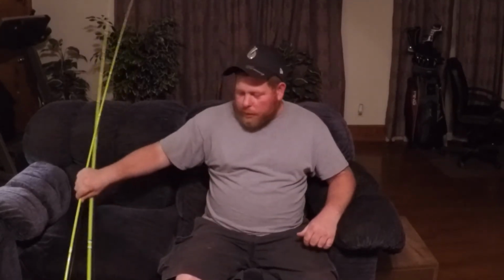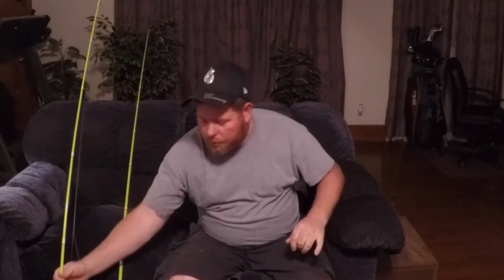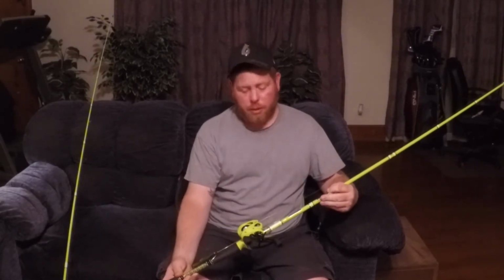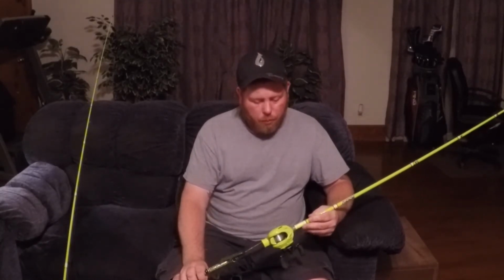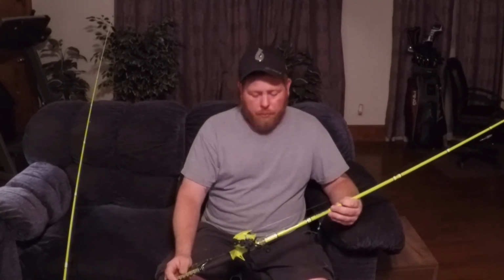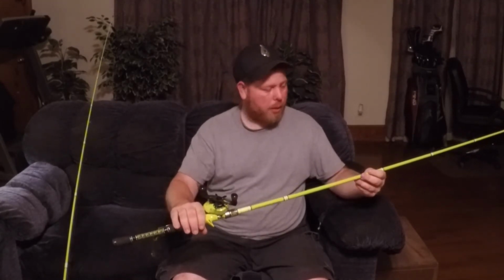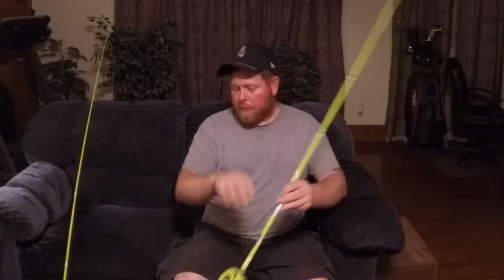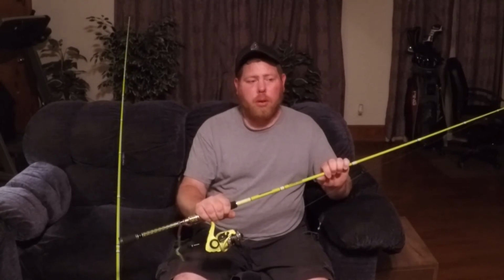ENIGMA PHENOM ROD REVIEW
Enigma rods and reels. Are they worth buying or not??? This is my review on the Phenom series.